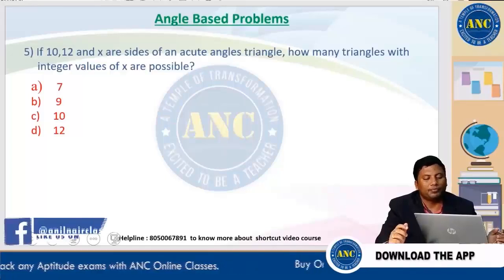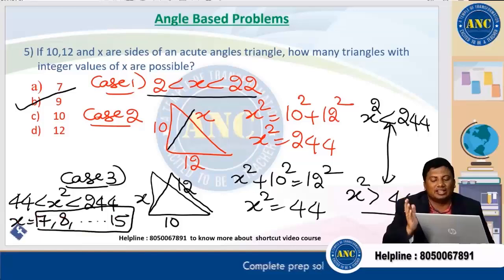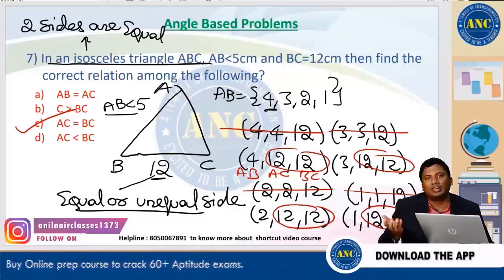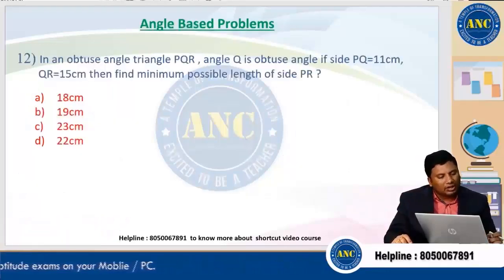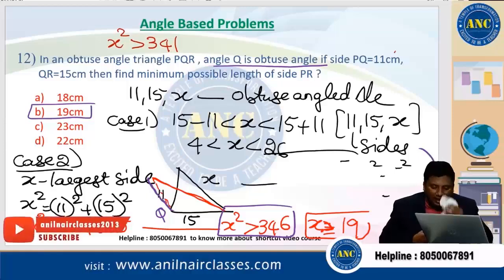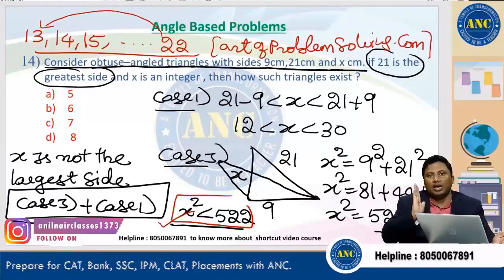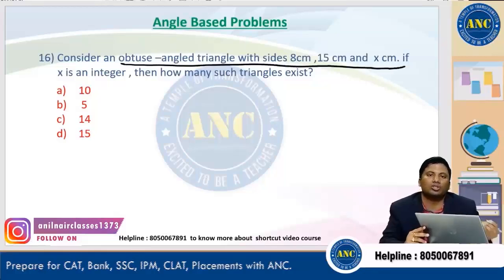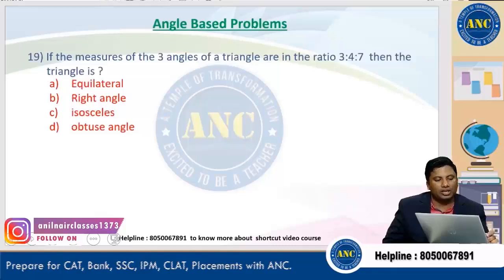Geometry || Triangles 4 || Aptitude || ANIL NAIR CLASSES || Shortcuts , Concepts || Problems